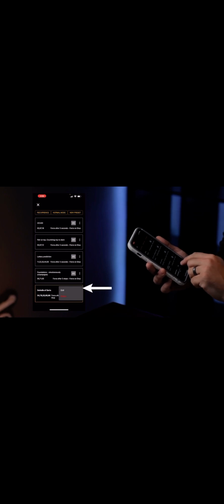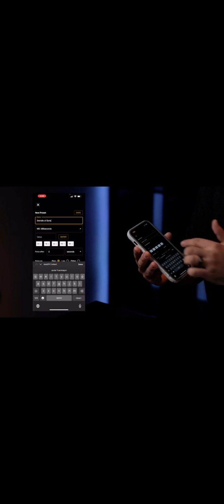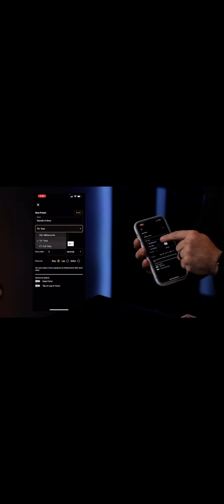6 апреля 2025 г.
Хронофорс